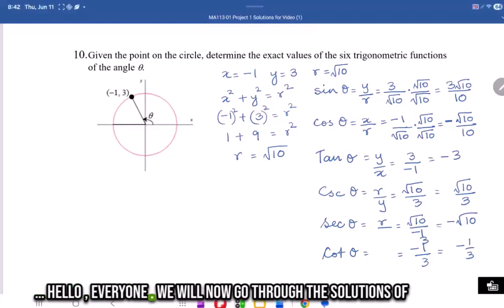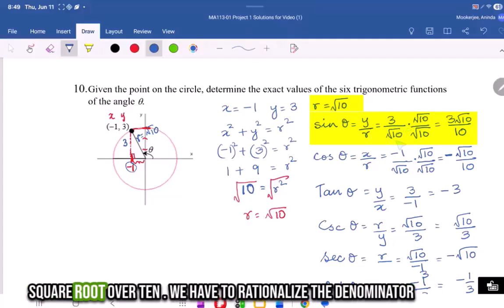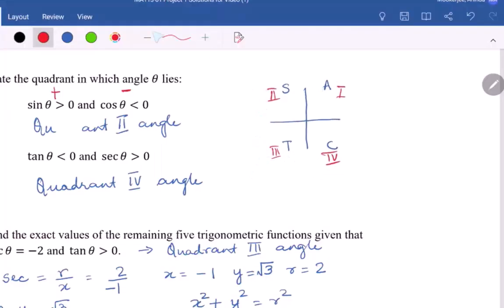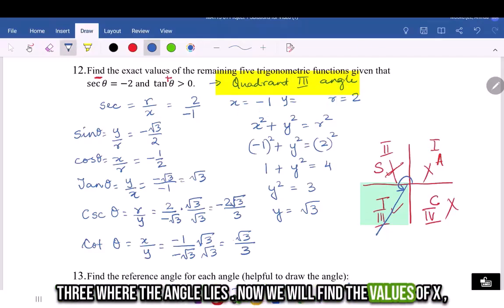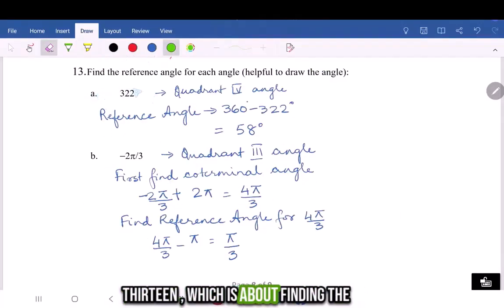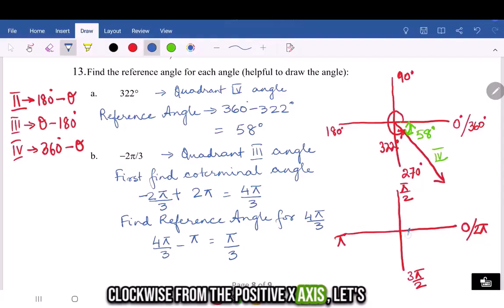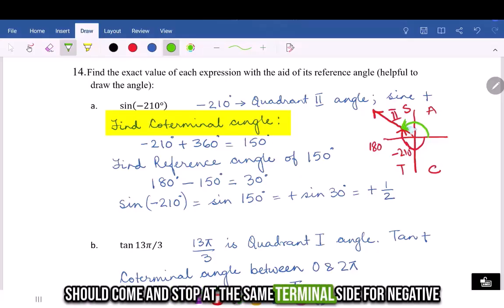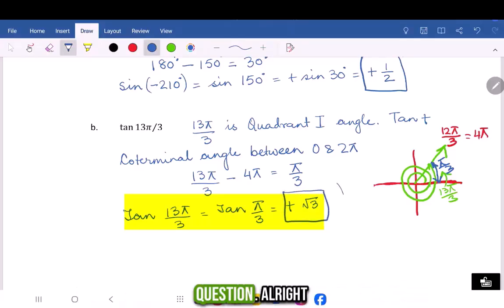Precalculus 2 Project 1 Solutions Part 5